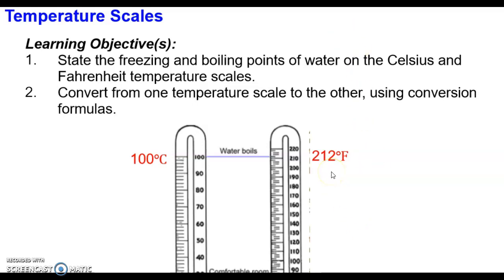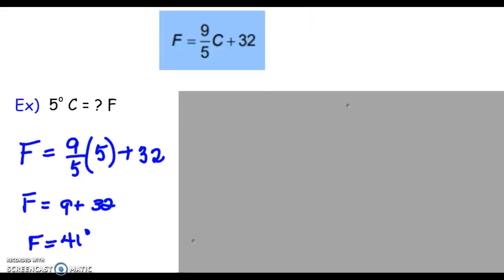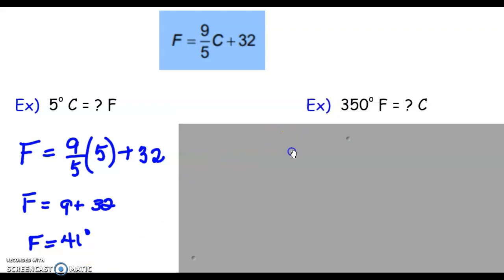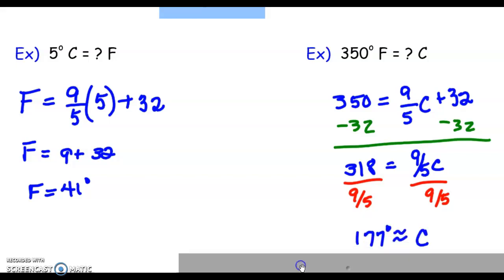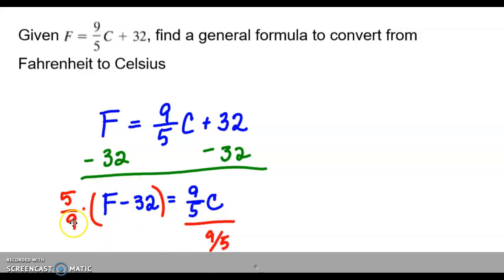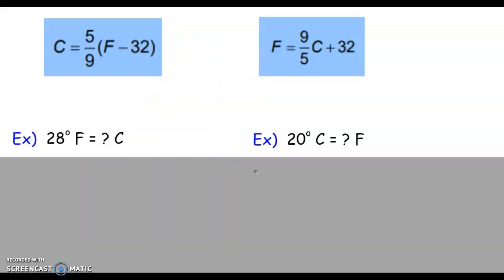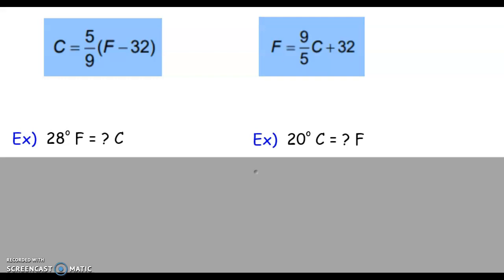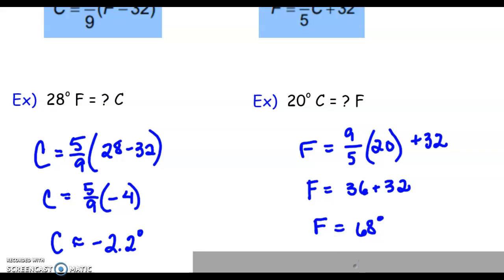Measurement - Temperature Scales